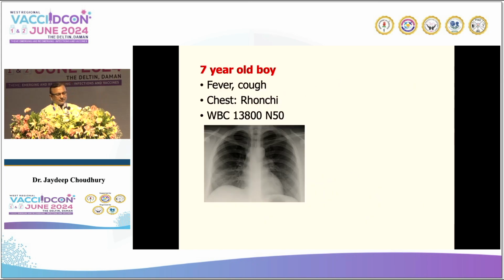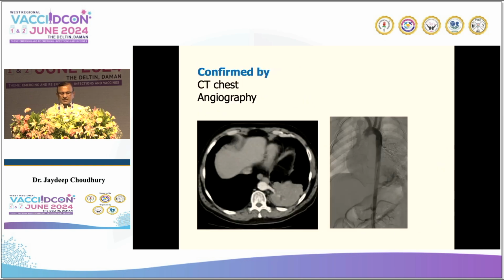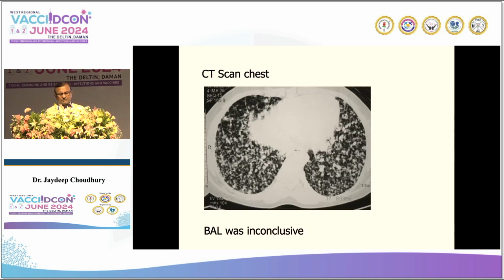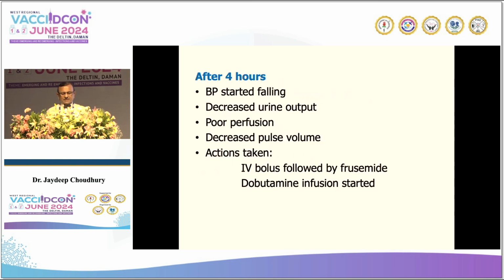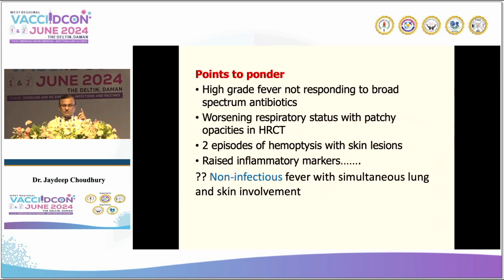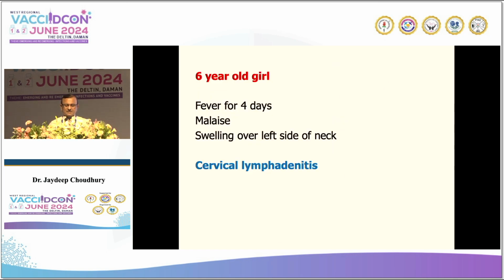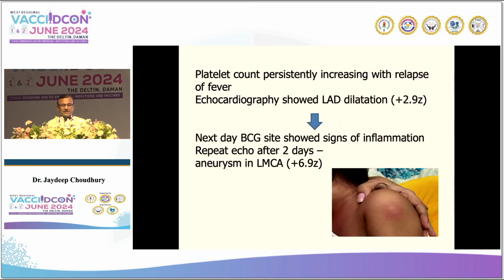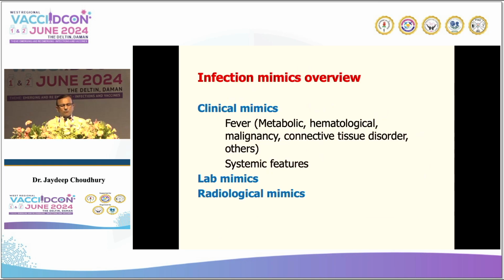VACCIIDCON JUNEN2024 | Day 1 07 Dr. Jaydeep Chodhury